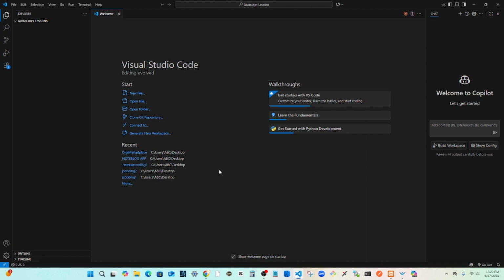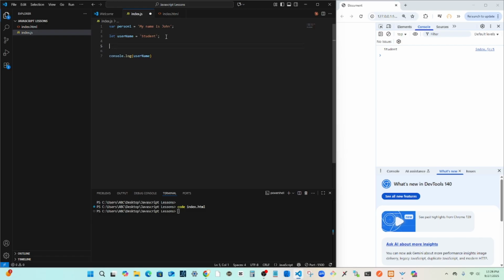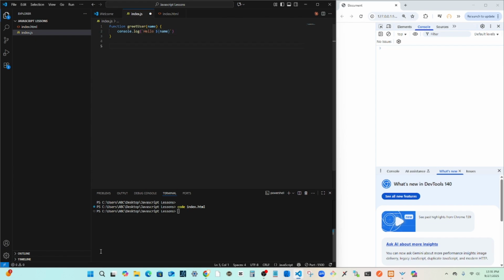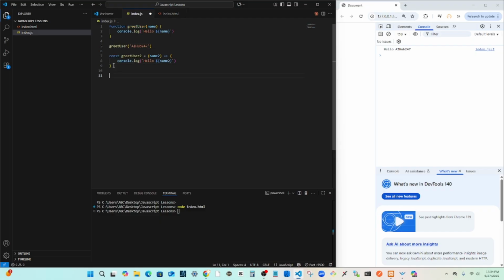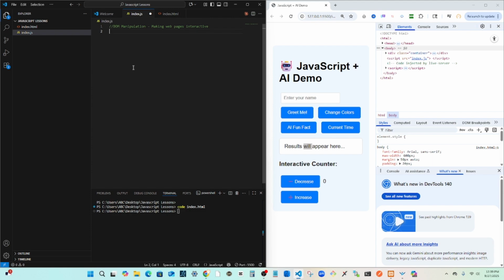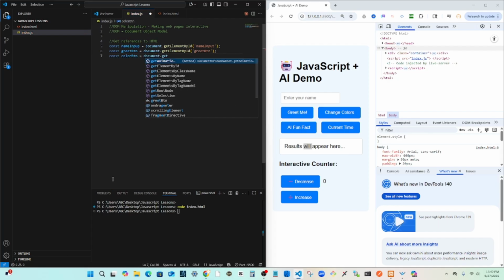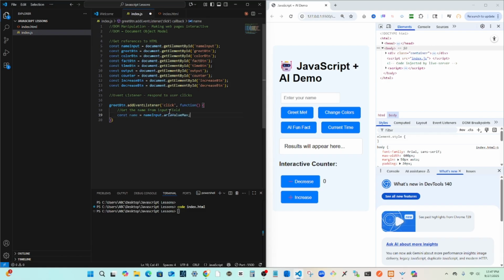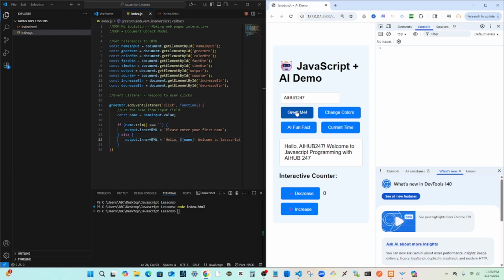I Finally Understand JavaScript Variables and Functions!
🚀 Master JavaScript fundamentals! I'll teach you variables, functions, and DOM manipulation so you can build interactive websites TODAY.

⚡ What You'll Learn:
- JavaScript variables (let, const, var) explained simply
- Functions and modern arrow functions
- DOM manipulation to make websites interactive
- Build a working web app from scratch
- Real code you can copy and use immediately

🔥 Perfect for complete beginners who want to see RESULTS fast!

🎯 WHAT YOU'LL BUILD:
✅ Interactive buttons that respond to clicks
✅ Dynamic content that changes on the page
✅ A working counter with increase/decrease
✅ Color-changing backgrounds
✅ Real-time clock display

🎓 PERFECT FOR:
✅ Complete programming beginners
✅ People who tried learning JS and got confused
✅ Anyone wanting to build interactive websites
✅ Students looking for clear explanations
✅ Career changers entering web development

🎓 ABOUT AIHUB247:
Making programming accessible with clear, practical tutorials. Learn to code with confidence through real projects and simple explanations.

Welcome back to AI Hub 247! Today's focus is on learning the fundamentals of JavaScript, going through the basics and showing you exactly how to use it. We'll cover variables, functions, and other essential concepts for web development. By the end of this javascript tutorial, you'll understand what JavaScript is and how to use it.